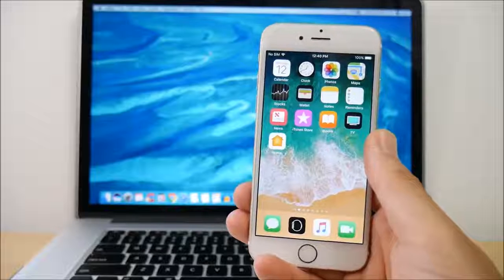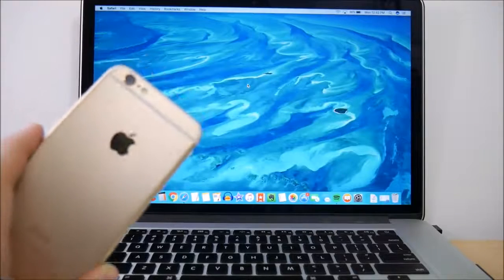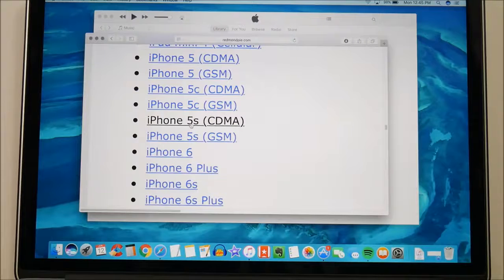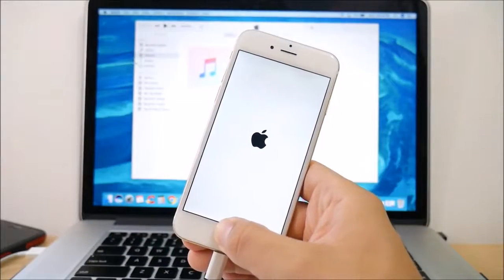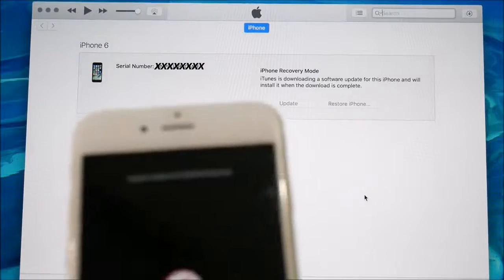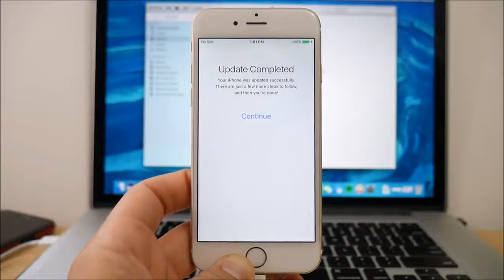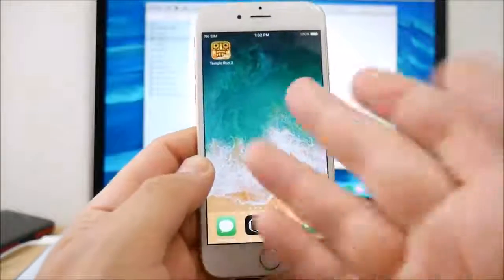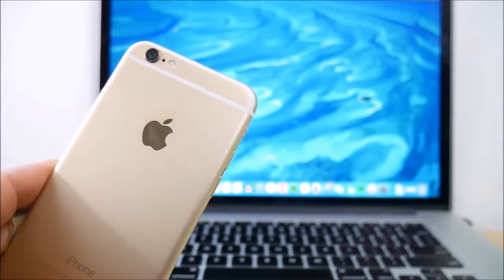How To Downgrade From iOS 11 To iOS 10.3.2? 🎶🌈🔥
How To Downgrade From iOS 11? - In this video I show you how to downgrade from iOS 11 to iOS 10.3.2. This is a tutorial based video designed to help you downgrade back to a more stable version of iOS while apple continues to work out the issues that are present in iOS 11. If you found this video helpful please be sure to leave it a thumbs up down below and share with someone who may be in need of this help. Any questions, comments, concerns, leave those in the comment section.

CAMERA I USED TO MAKE THIS
TRIPOD IN THE VIDEO
AUDIO MIC I USED
MY OTHER YOUTUBE CAMERA
PHONE USED TO WRITE VIDEO POINTS